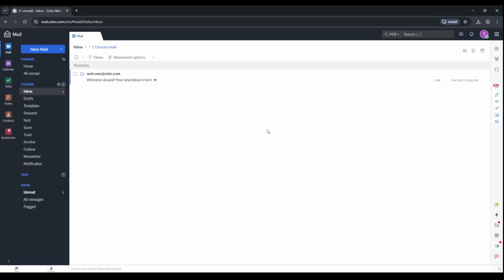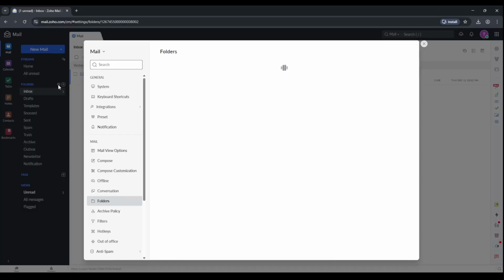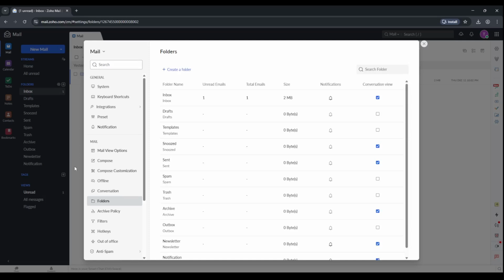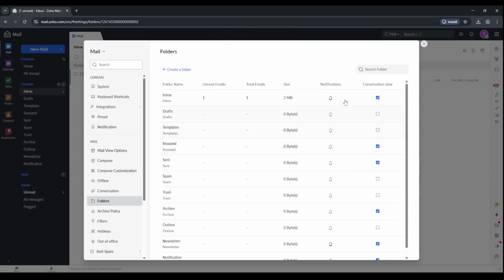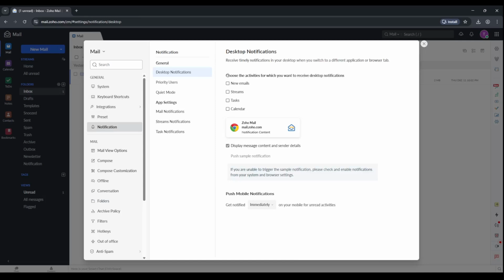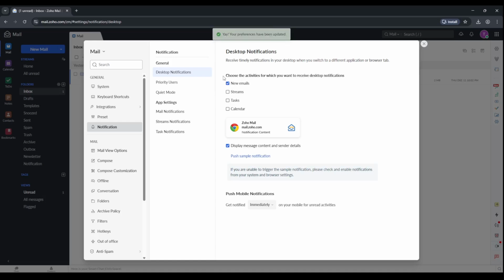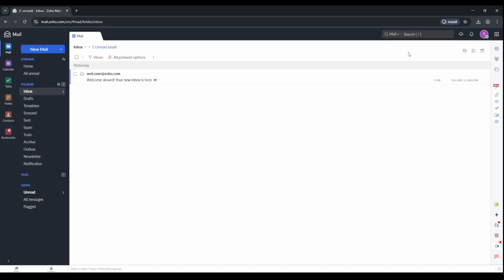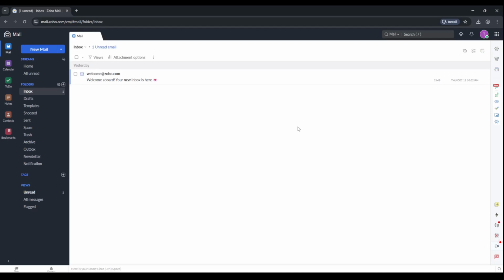How To Fix Zoho Mail Not Receiving Emails | 2025 Guide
Expecting an important email that never arrived? In this video, I walk you through the troubleshooting steps to fix Zoho Mail Not Receiving Emails. Whether you are using a personal @zoho.com address or a custom business domain, there are usually 3 or 4 specific reasons why your inbox is empty.